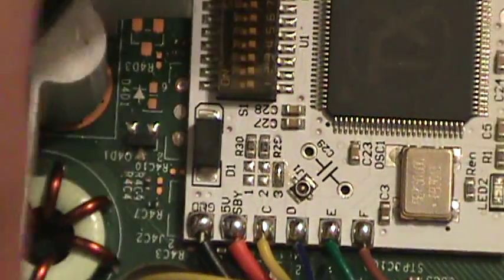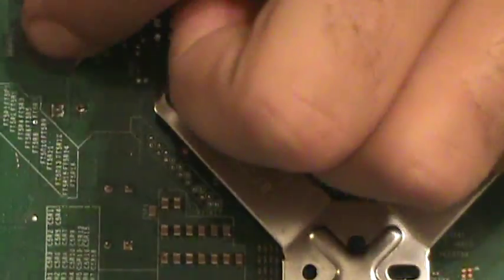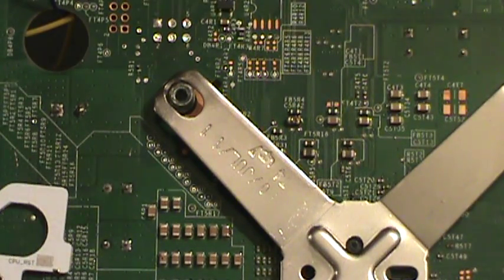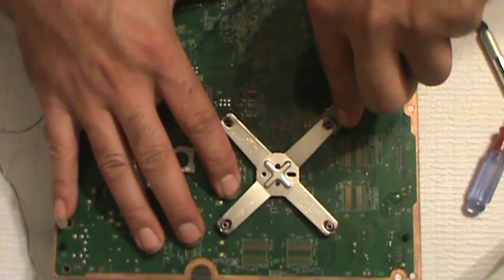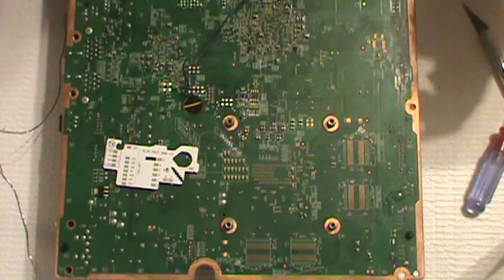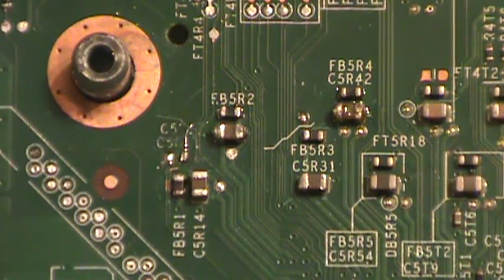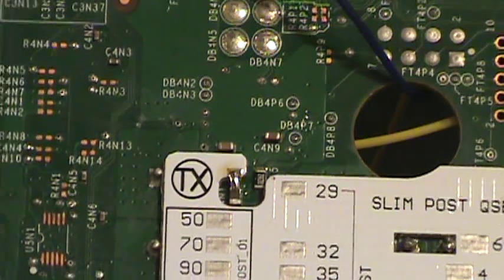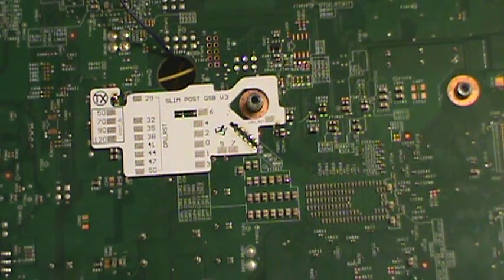Xecuter Slim Proto Install Tutorial Part 3 (Trinity)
This is an install series for the latest Team-Xecuter slim proto type glitch chip.  This is only a proto type chip so this series will hopefully be outdated very soon!

In this video I solder on the post QSB on the underside of the motherboard.  I then attach the final two wires (yellow and blue).

All products used in this video are purchased the best official Xecuter retailer in the USA.